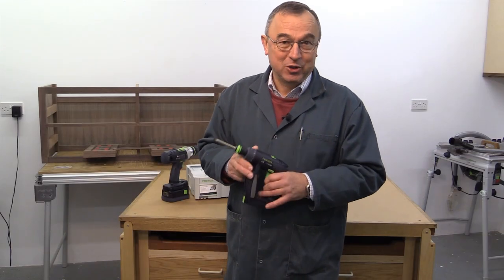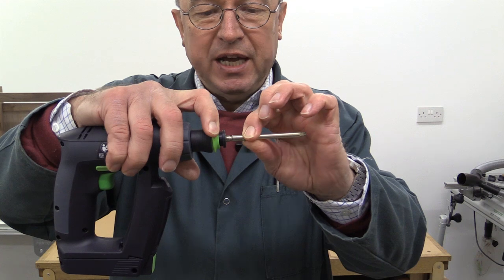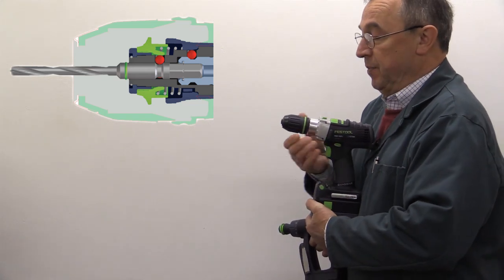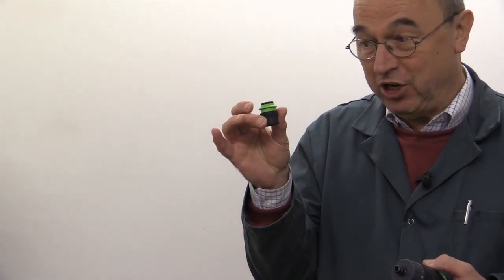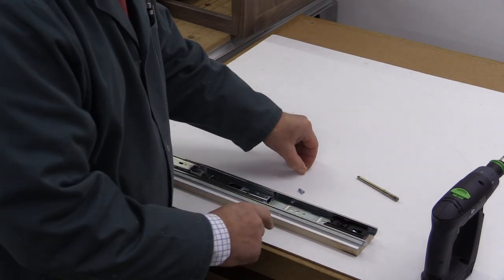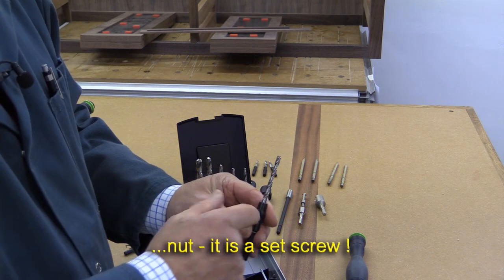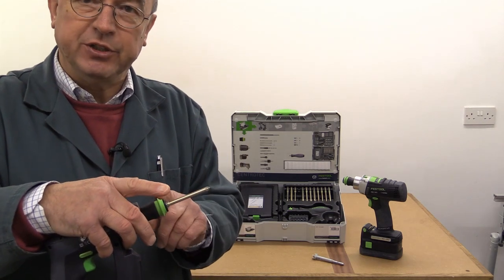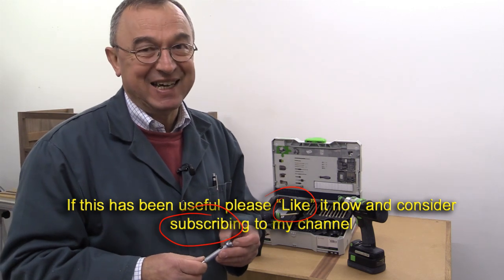Introducing the Festool Centrotec standard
The Festool Centrotec standard defines the interface between Festool drills and the various bits and drivers attached to them. I have recently begun to realise the clever engineering design behind the standard and have made this video to share my views.